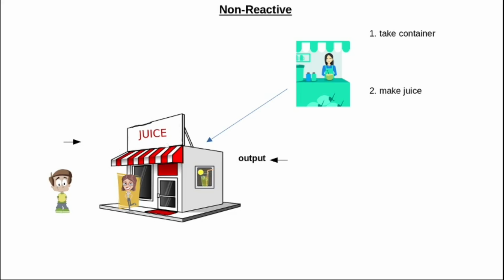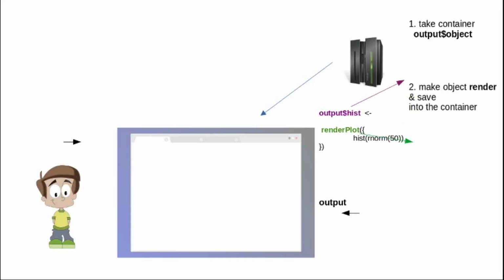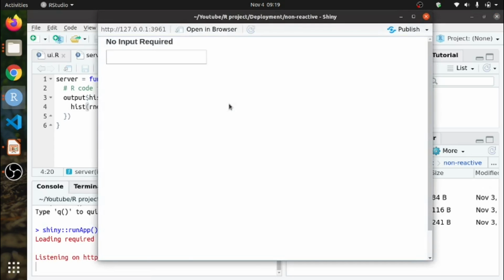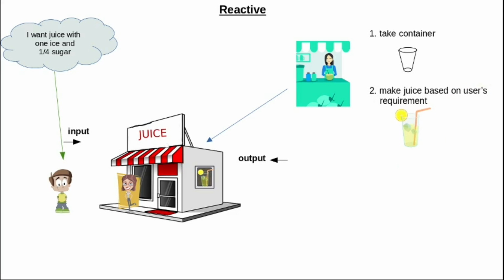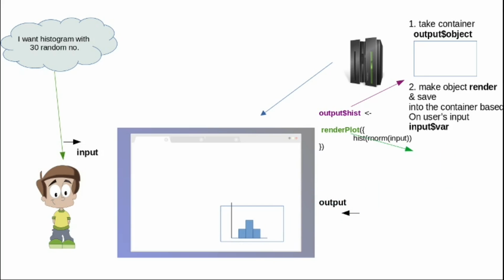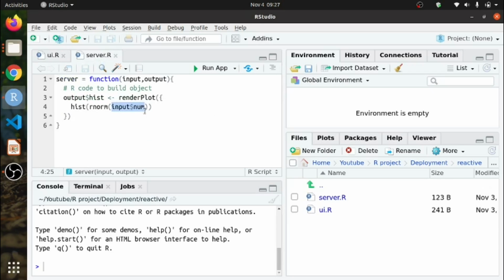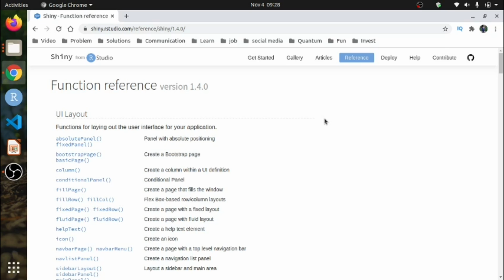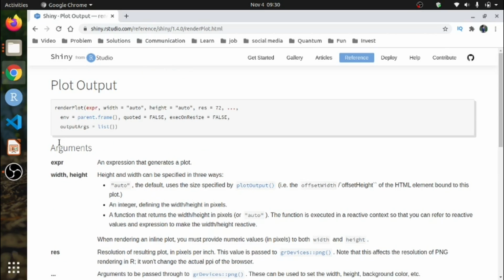Server - reactive and non-reactive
In this video I am explaining reactive and non-reactive element in shiny app r tutorial.